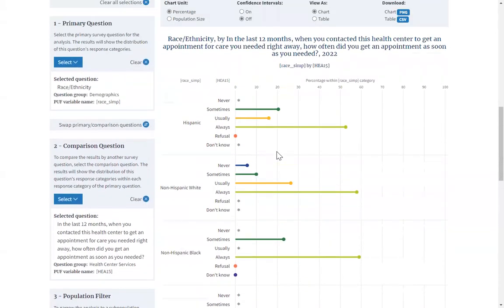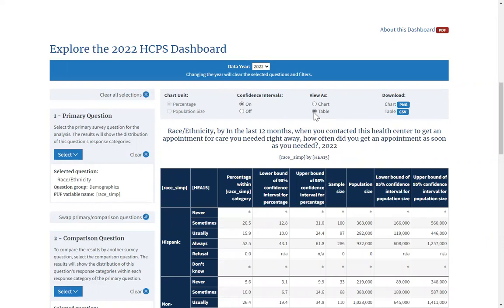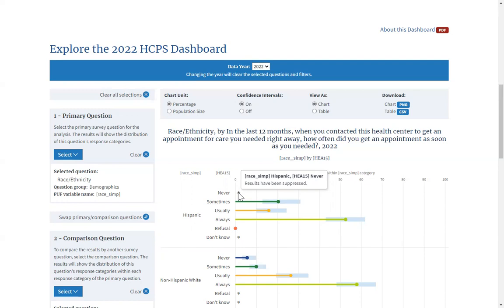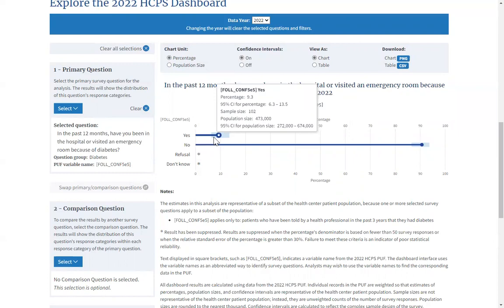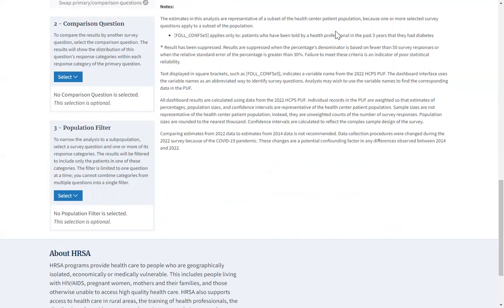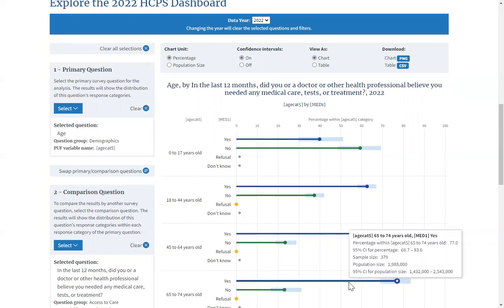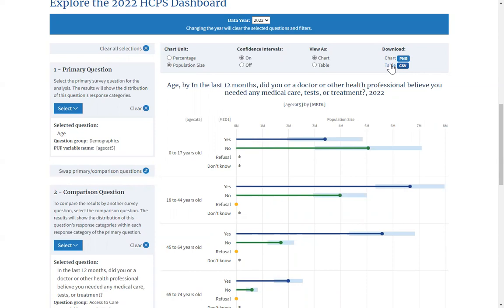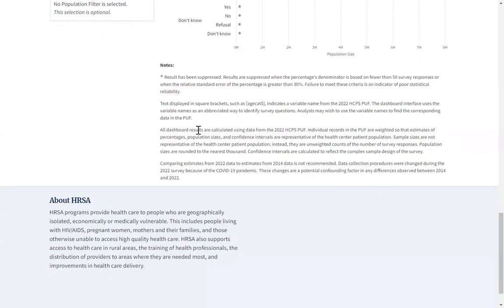Interpreting the Results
This video will review the chart results in detail, including the purpose of suppressed results, how the results are calculated, and why some questions are not asked of all populations. The benchmark feature will be discussed, along with more detail about the chart options (chart unit, confidence intervals, view as, and download) and how they affect the results.